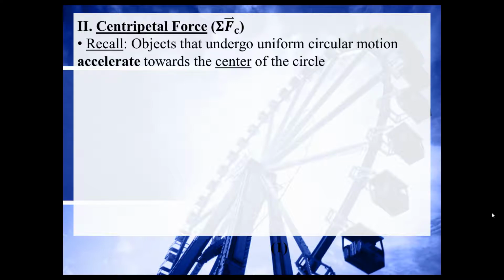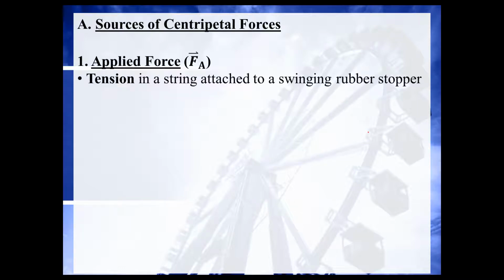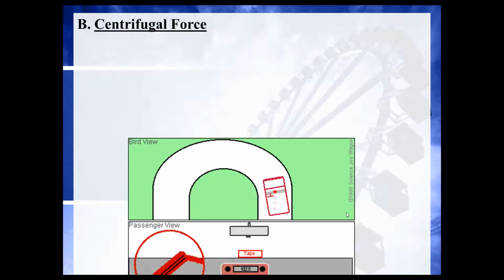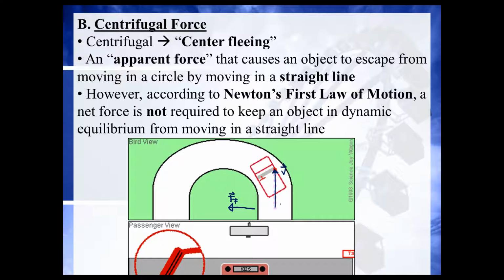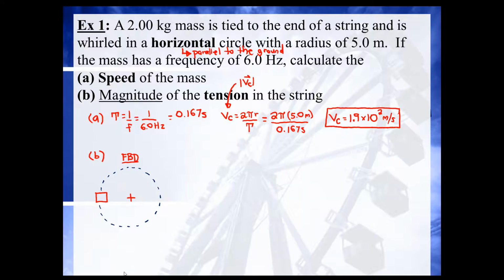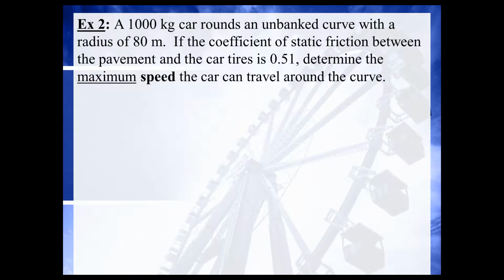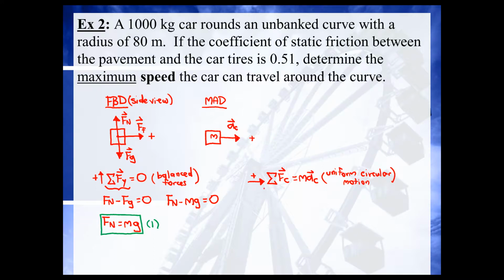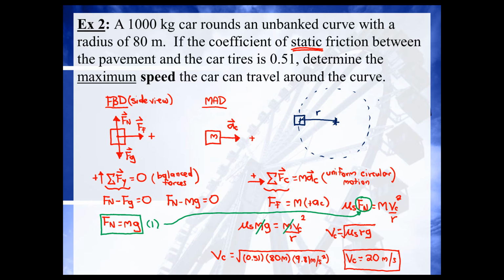Circular Motion Lecture #2 - Centripetal Forces